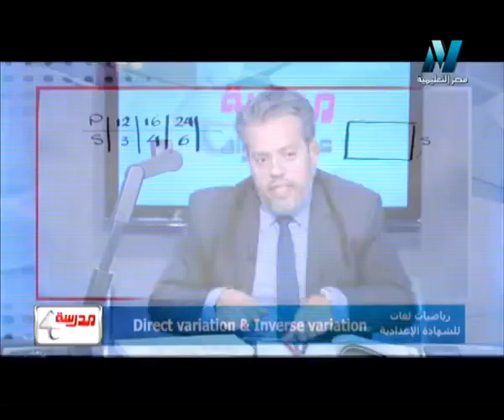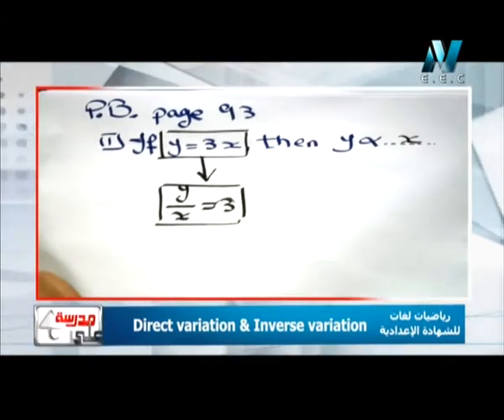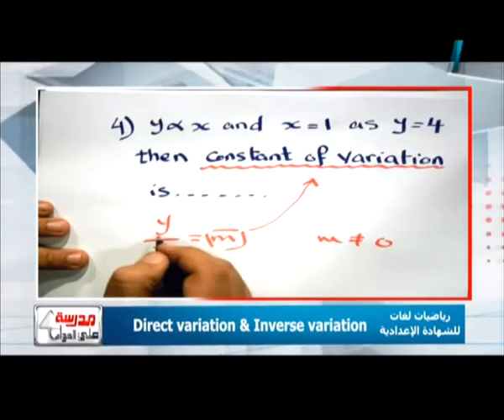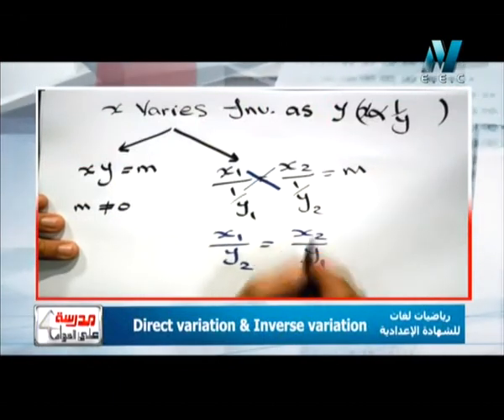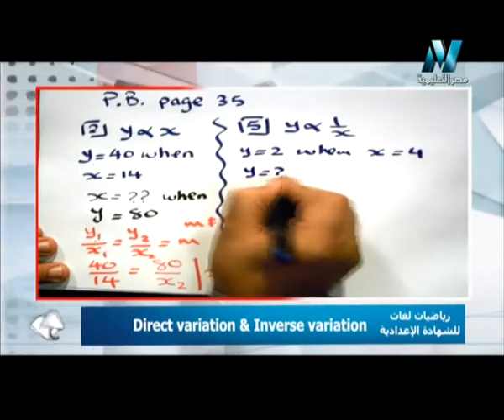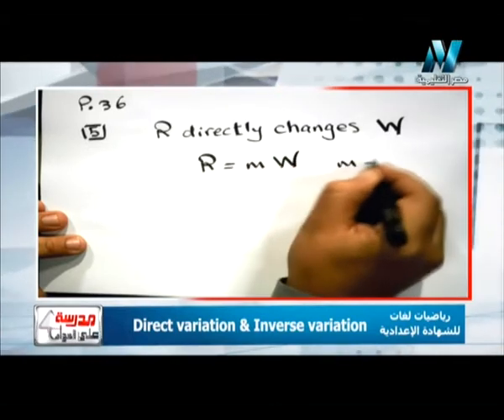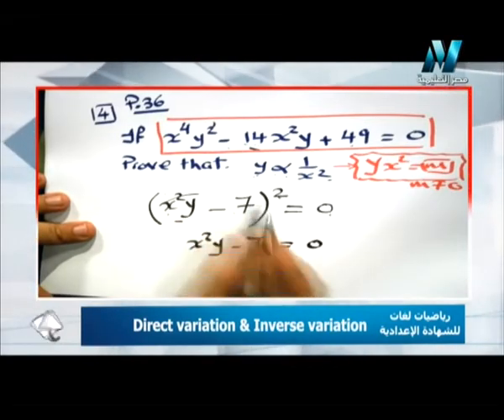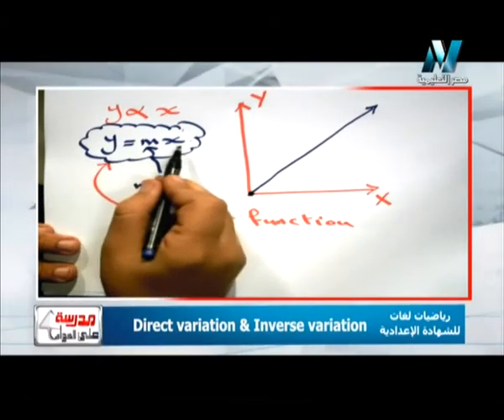26 10 2015 Egypt math 3 prep Direct variation & inverse variation 9 رياضيات لغات 3 إعدادي حلقة